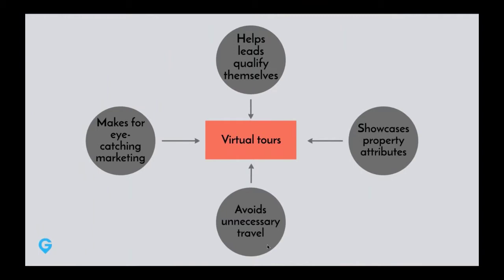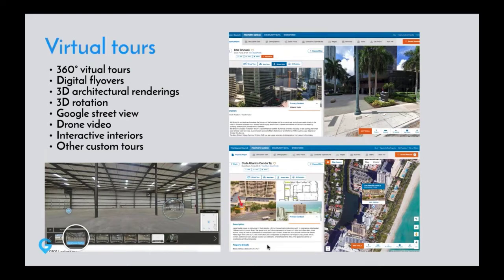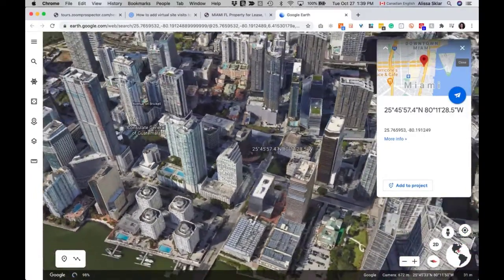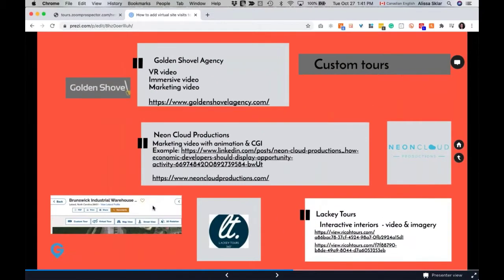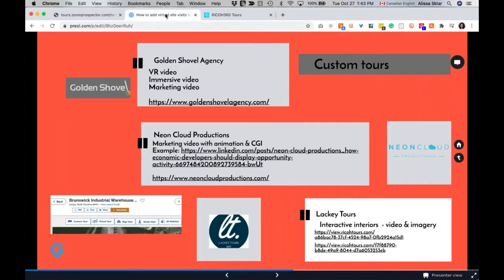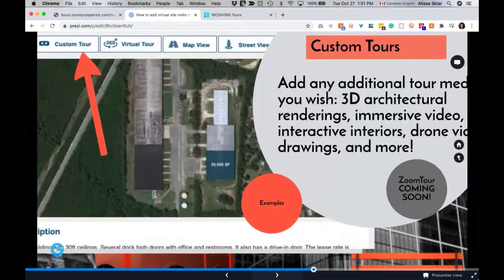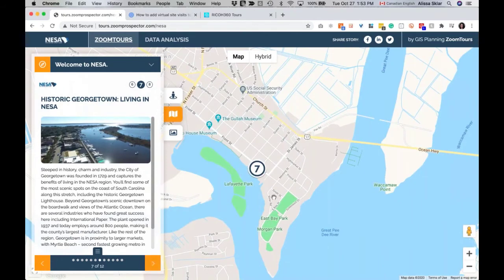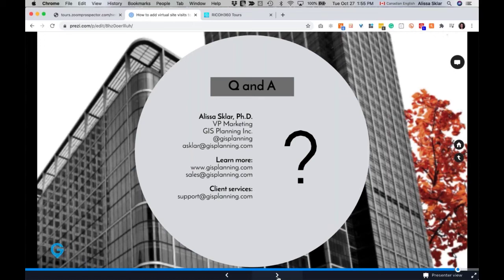Strategic Use of Virtual Site Visits for Economic Development and Corporate Site Selection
COVID travel restrictions mean economic developers and brokers have to be a little more creative when it comes to showcasing the commercial and industrial sites and buildings in their region. If site selectors and businesses making location decisions can't always come to you, you need to bring the properties to them. This webinar will look at different strategies for including 360° virtual tours, flyovers, street view imagery, 3D rotation, drone video, immersive video, 3D architectural renderings and interactive walk-throughs directly into the GIS data tools on your website.